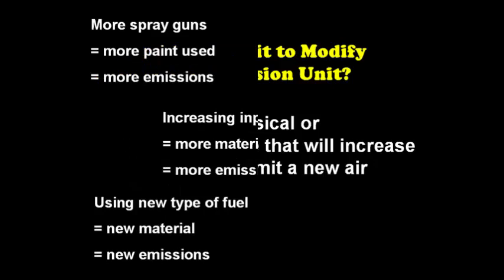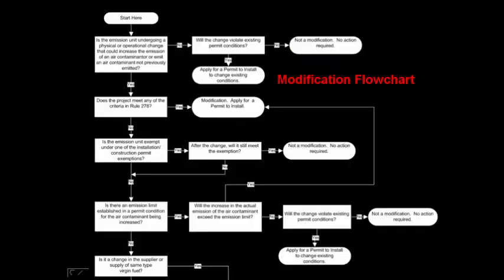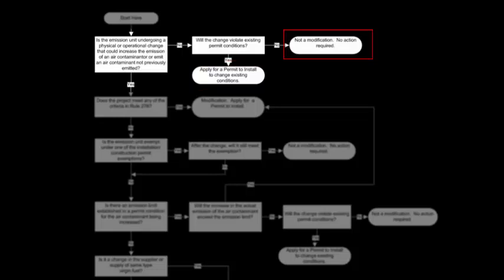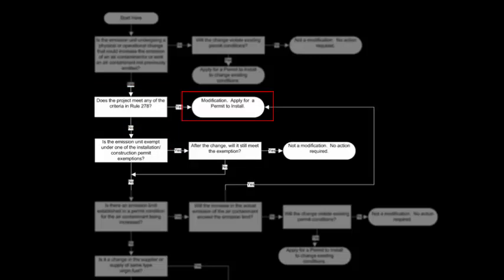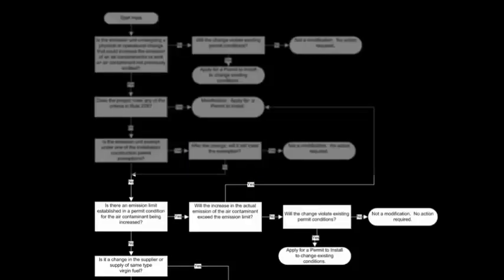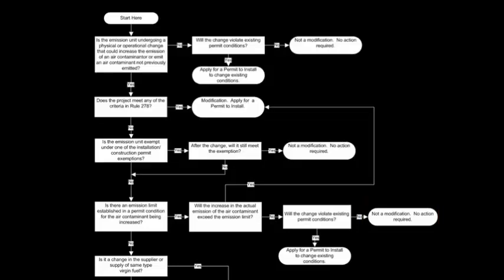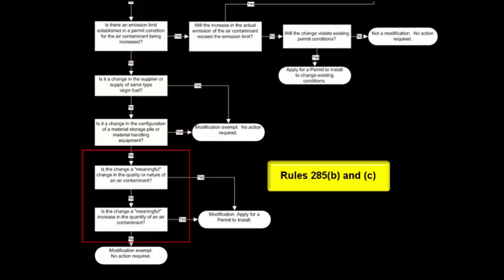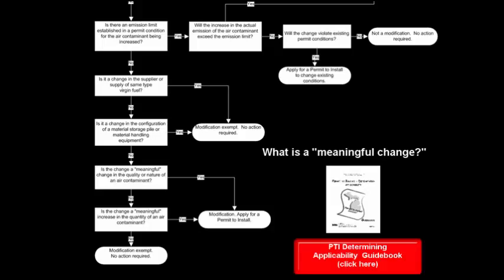Do I Need an Air Permit? Part 4 of 5 Part Series (December 2008)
These five sessions will take you through the basics of determining whether or not a Permit to Install is required for the processes at your facility.

1   Introduction to Michigan Air Permitting
2   Do I Need an Air Permit when RELOCATING a source of emissions?
3   Do I Need an Air Permit when RECONSTRUCTING a source of emissions?
4   Do I Need an Air Permit when MODIFYING a source of emissions?
5   Conducting a Permit Survey and Resources